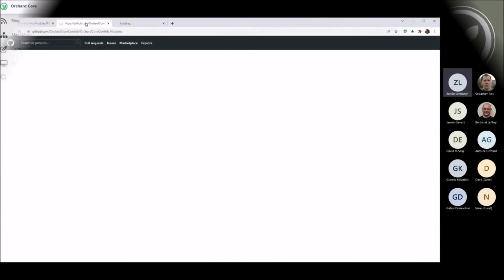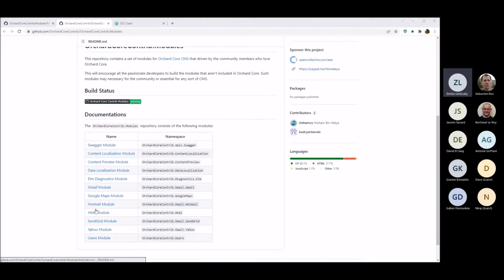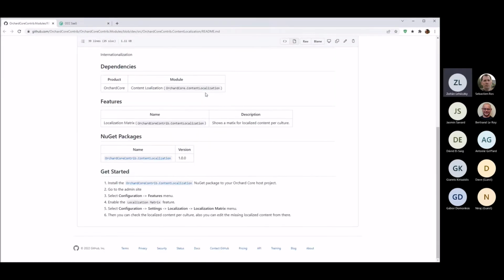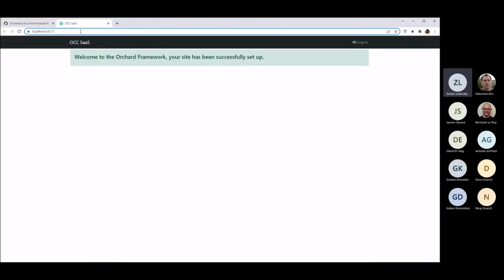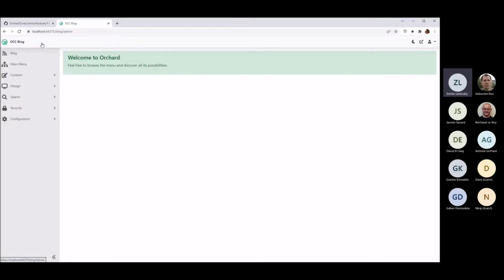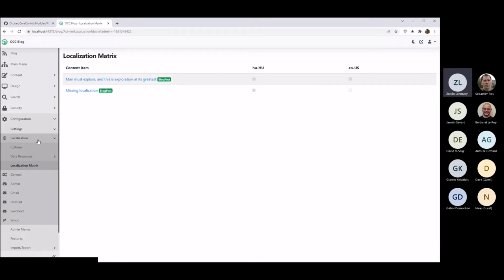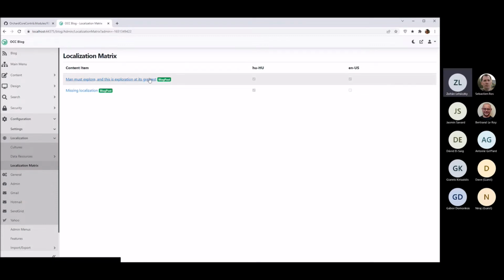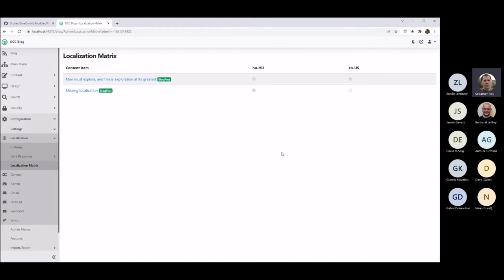Content Localization Module - Orchard Core Demo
The Content Localization Module provides features for localizing content, like the Localization Matrix feature, which shows a matrix for localized content per culture.